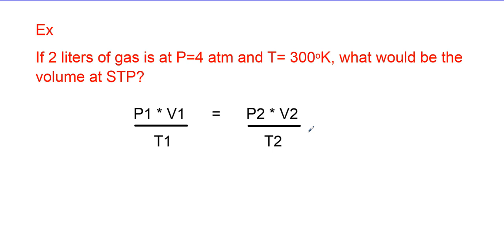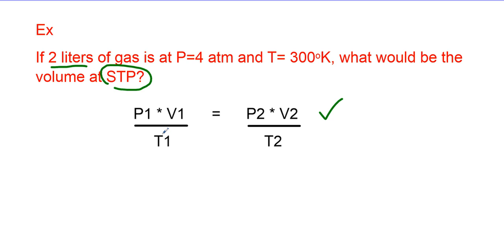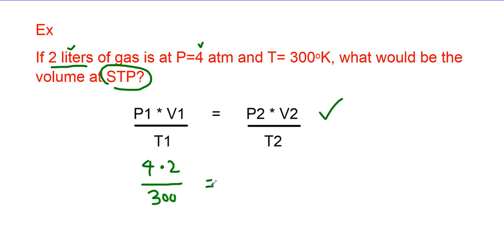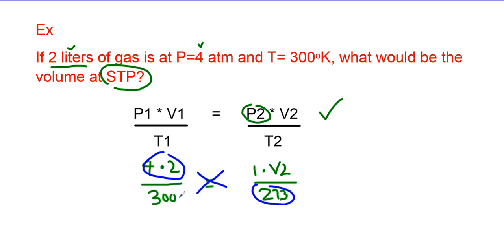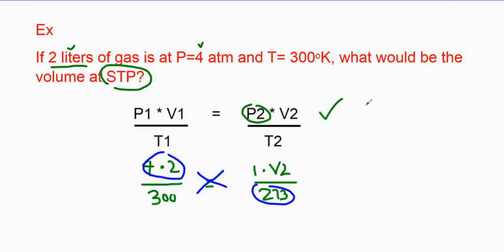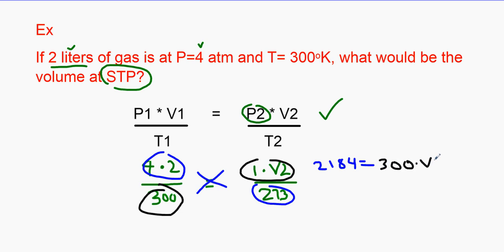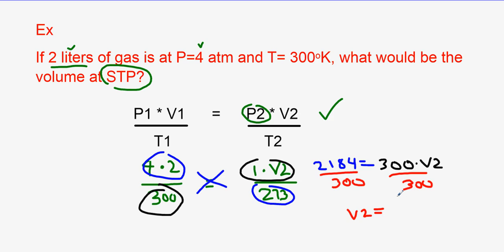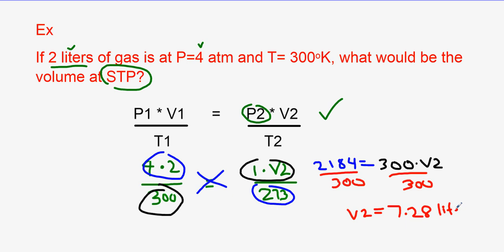STP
Winters GHS STP